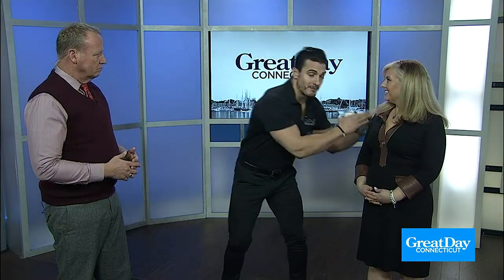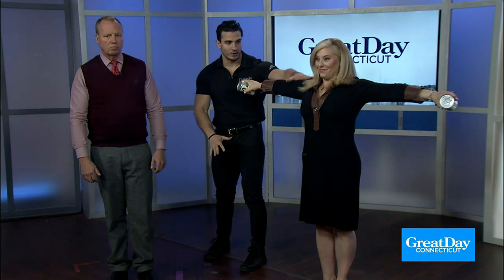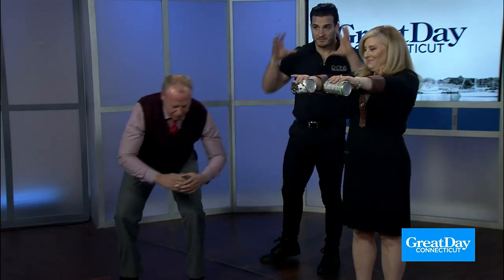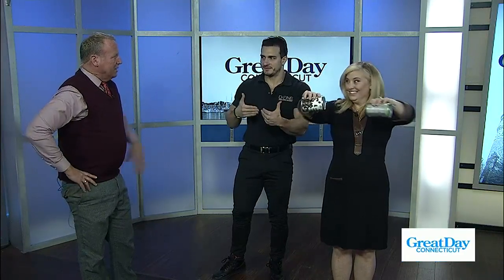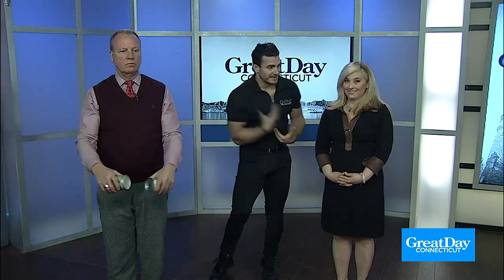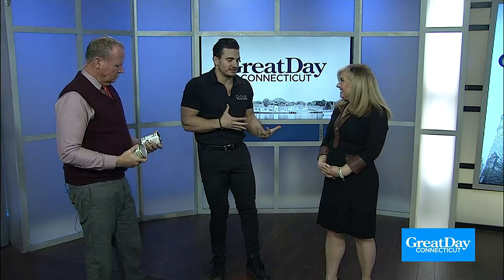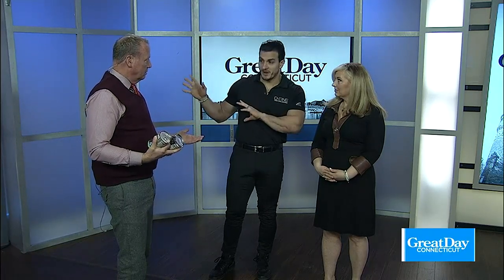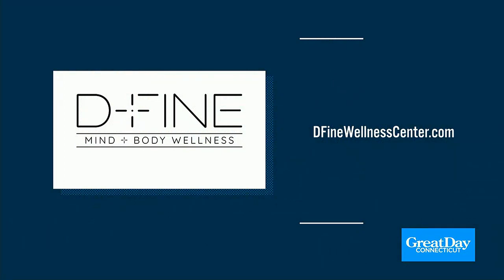Great Day Fitness: A quick at home workout with soup cans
Fitness coach Joe Carabase is here with some solutions to stay fit with a busy schedule.